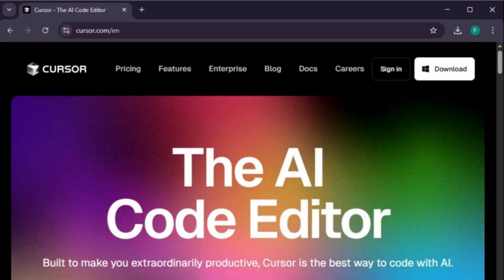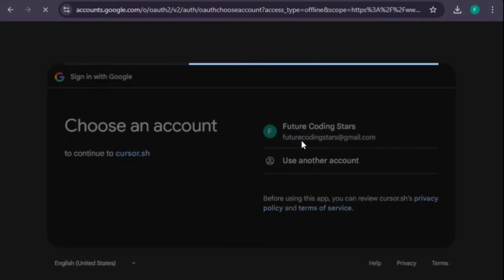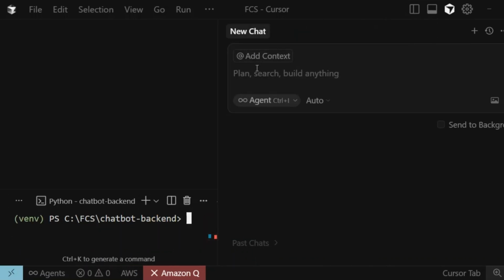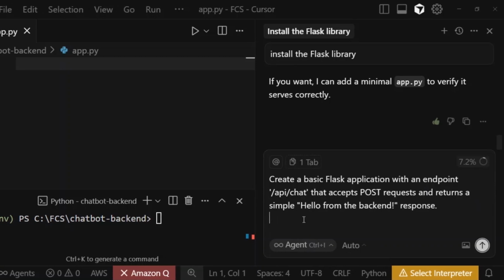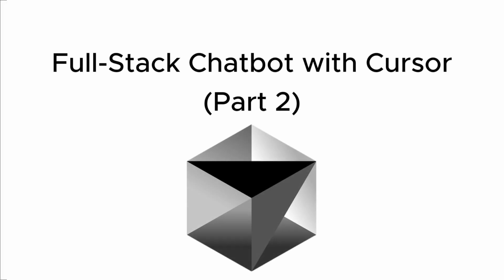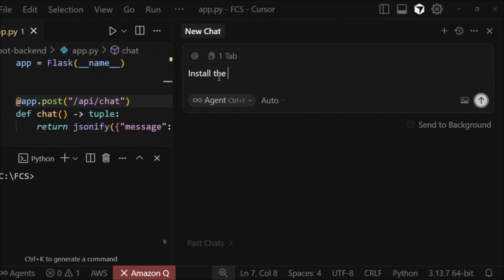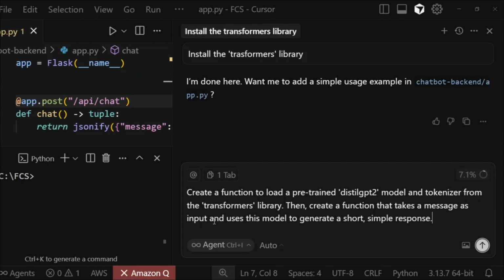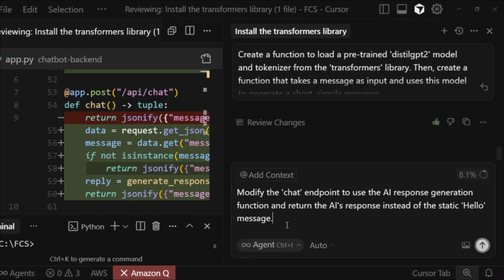Full-Stack AI Chatbot | Cursor Made It Insanely Fast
This AI Chatbot Took Me 6 Minutes to Build (Here's How)

Hey Future Coding Stars! In this Flask tutorial, we're building a full-stack chatbot from scratch, focusing on setting up our backend with Python and Flask. We're leveraging the power of Cursor, an AI coding assistant, to speed up our Python programming for initial API endpoint creation. This chatbot tutorial is essential for anyone looking to integrate AI into their projects, showing how an ai chatbot can be built efficiently.

Then, we're giving it a brain! In this lesson, we'll integrate a powerful AI model into our backend using the transformers library from Hugging Face. We'll continue to use the Cursor AI code editor to write our code quickly and efficiently. By the end of this video, you'll have a fully functional chatbot backend that can generate dynamic, AI-powered responses.

This tutorial will show you how to take your projects to the next level by leveraging the power of machine learning and artificial intelligence.

This is the perfect tutorial for anyone who wants to learn how to build real-world projects with modern AI tools. Get ready to code, because the future of development is here!

Video Breakdown:
00:00 - Intro to AI Chatbot Project
00:33 - Installing the Cursor AI Code Editor
01:46 - Setting Up a Python Flask Backend
01:56 - Using Cursor to Install Libraries
02:20 - Generating an API Endpoint with AI
03:00 - Running & Testing Your Flask App
03:27 Giving Our Chatbot a Brain
03:53 Installing the AI Library (Hugging Face)
04:23 Integrating the AI Model with Cursor
05:21 Updating the Chat Endpoint for AI
06:30 What's Next in the AI Coding World

Flask + Cursor + AI = This Insane Chatbot Backend